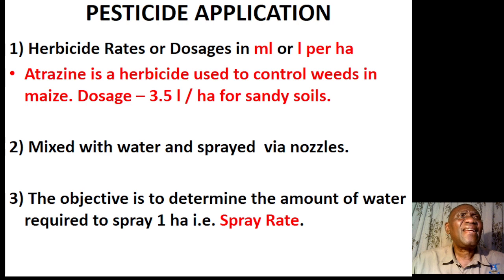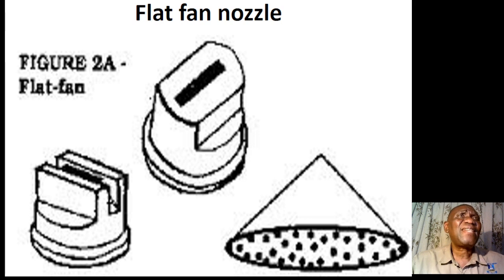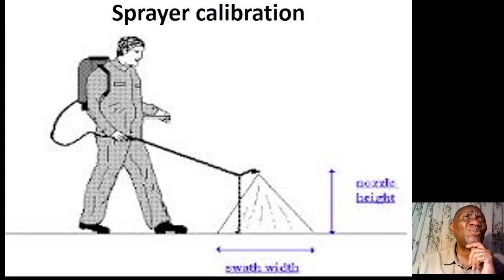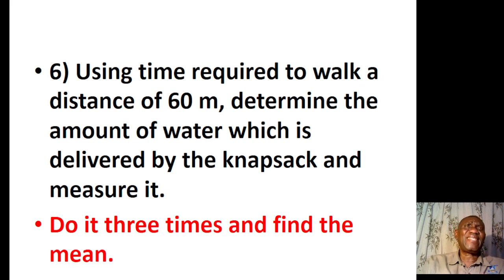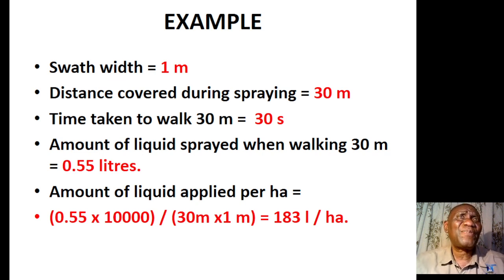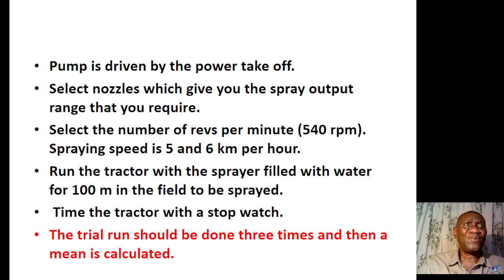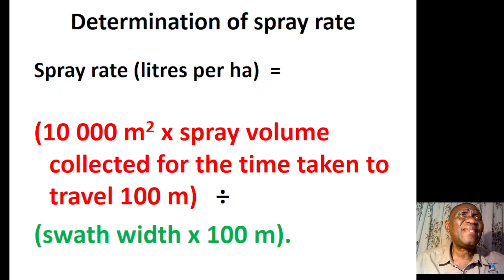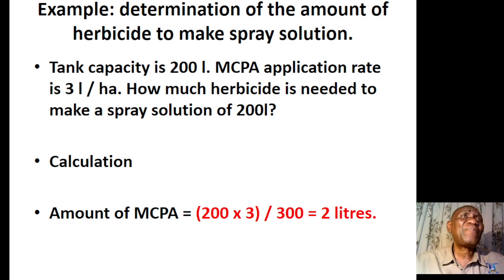Sprayer Calibration, Dr. Stanford Mabasa, PPST, University of Zimbabwe.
This video is about sprayer calibration.